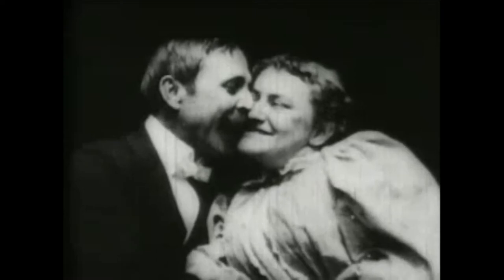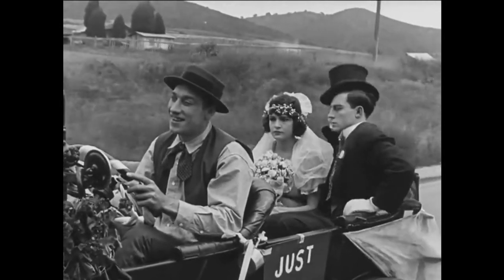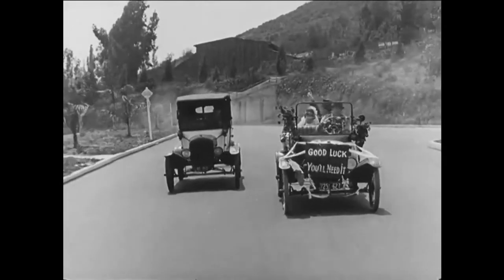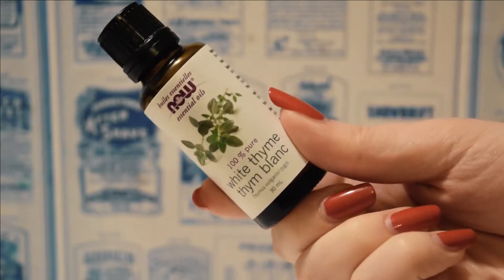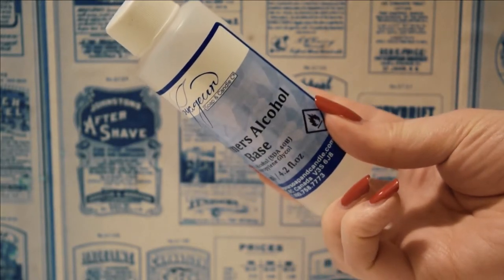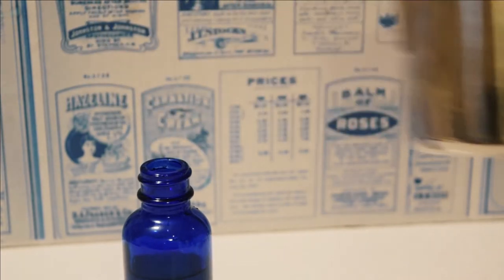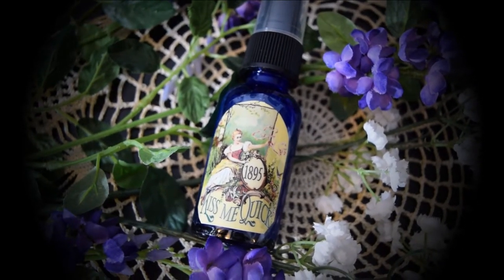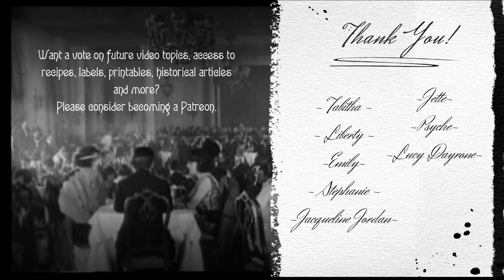Kiss-Me-Quick Victorian Perfume Recipe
This week, I’m sharing a Victorian-inspired perfume from an 1895 recipe book. This formulation creates a lovely, floral scent, with a hint of citrus. I’ve kept it as close as possible to the original blend, although I’ve swapped out some of the hard-to-find original ingredients with the modern equivalents.

Recipe Notes:
- Jasmine, neroli, and rose oil typically come pre-diluted. I've used the diluted versions in this recipe, so if you are using pure versions you may want to lessen the number of drops.
- While I usually use regular vodka for perfume recipes, this one really does need the higher-proof alcohol as it is being further diluted with the orange flower water. You can use either a special perfumers alcohol, or buy another high-proof, scentless alcohol of your choice. (If you really wanted to use vodka: omit the orange flower water and use the recommended substitution)
- If you prefer an oil-based perfume, simply swap out the alcohol and the floral water for a lightly scented oil of your choice (grapeseed oil or almond oil are the more common oil-bases for perfume).
- If you aren't happy with how the scent suits you (everyone's body chemistry is different!), remember you can always tinker with the drops of the oils. Either add more oils to alter the blend, or if the perfume is too-scented add some more of the alcohol.
- There are a lot of essential oils in this recipe but it uses very little of most of them so the cost per ounce isn't as high as it might first appear. However, this sort of recipe is really best for someone who already has a good-sized collection of essential oils. It would be very expensive to buy the oils only for this recipe, and while I like this perfume, I don't think it's fabulous enough to be worth the expense.
-Please Note: Citrus oils can cause photosensitivity. I've tried to keep the citrus oils relatively low, but please use caution if you are planning on wearing this perfume out in the sun. (Applying it to clothing or hair is a good alternative to applying directly to the skin. Or you could always be super Victorian and apply it to a handkerchief!).

Enjoyed this video? Want a written copy of the recipe and a vote on future video topics?